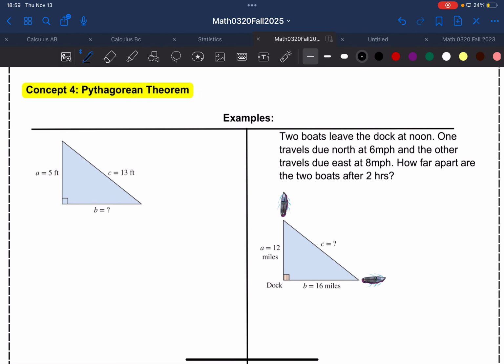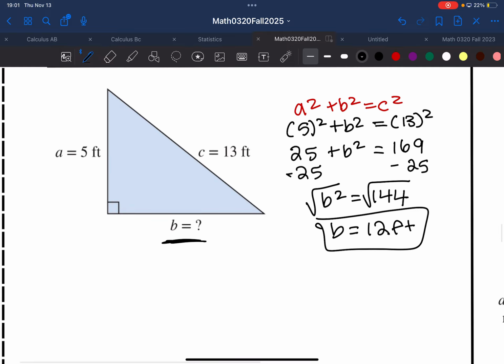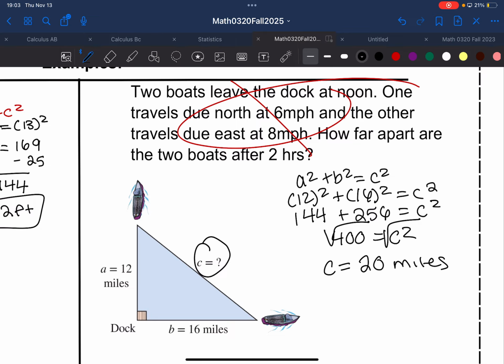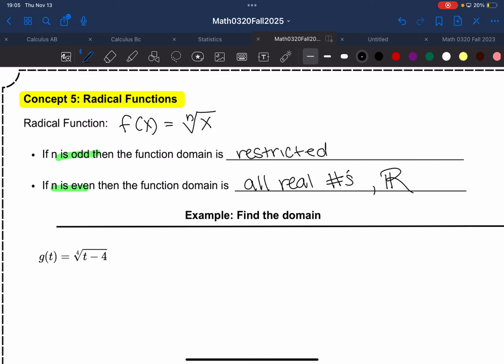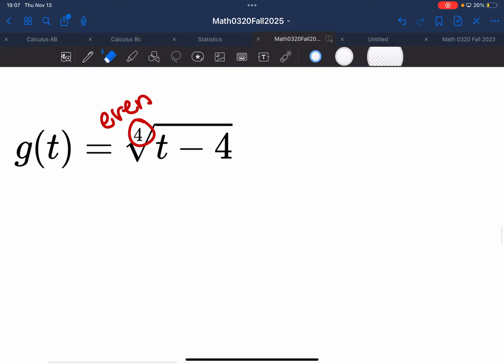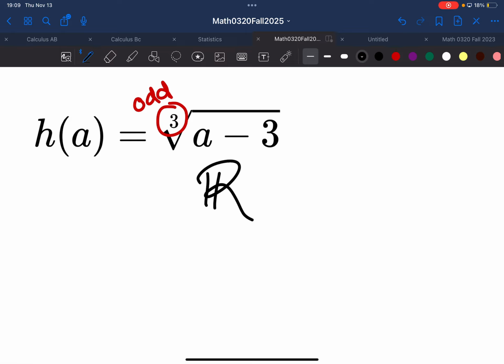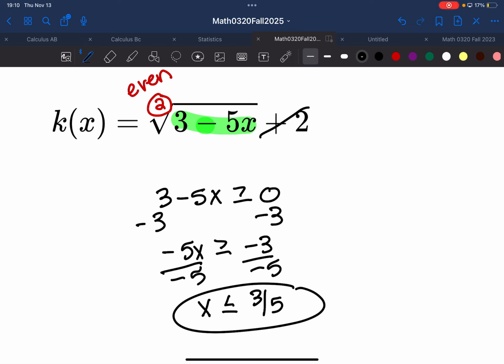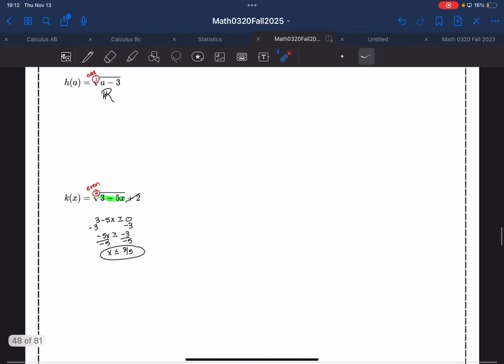Intermediate Algebra - 2025 -Notes 14 The nth Root (Part 2)